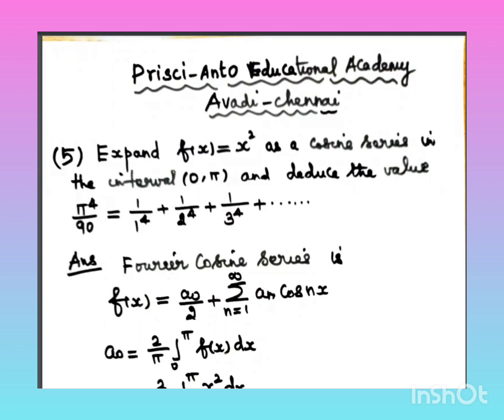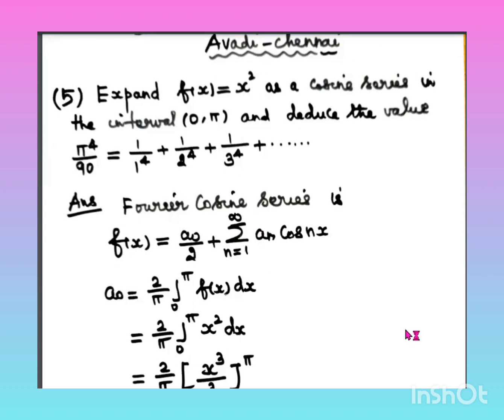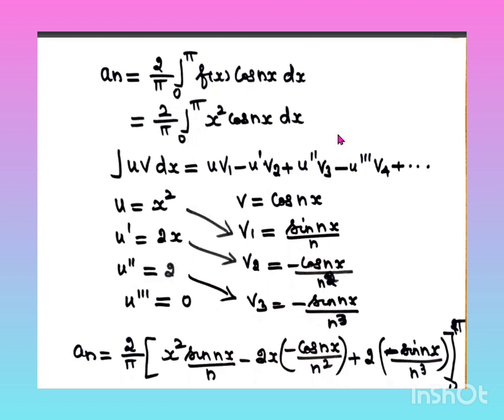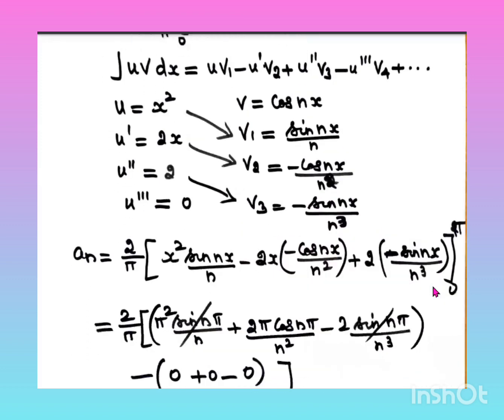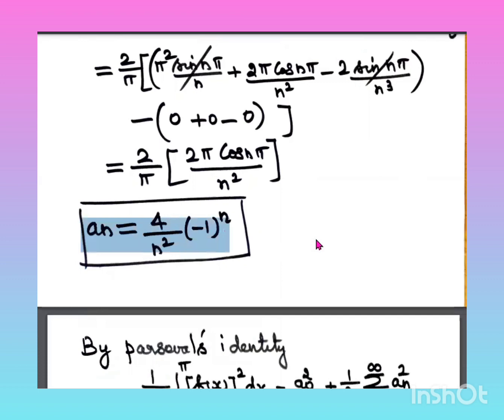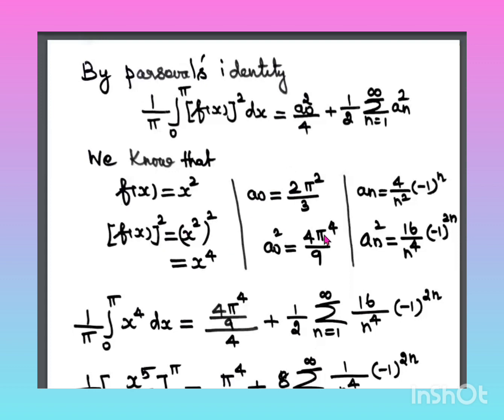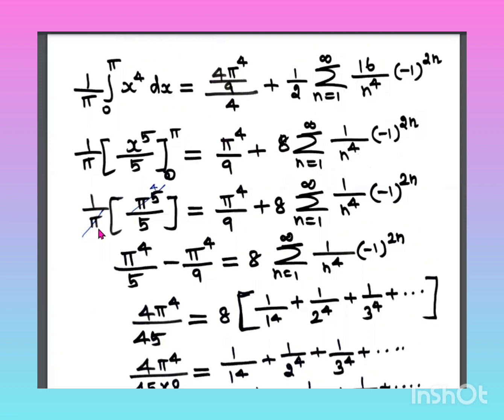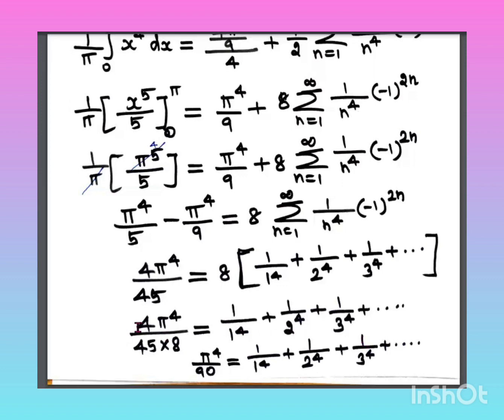This video is based on the title: Fourier series -Problem #5